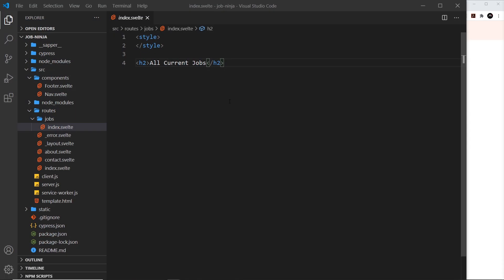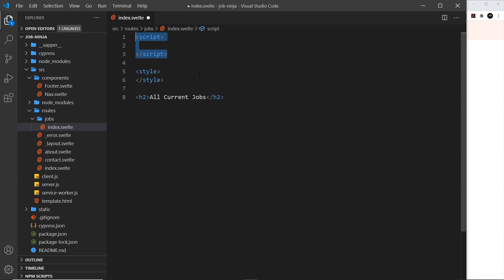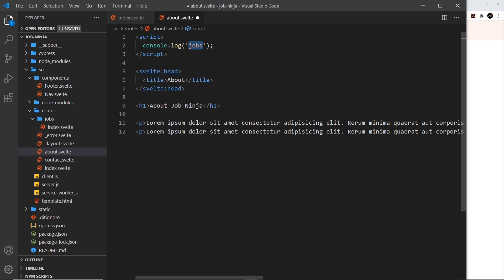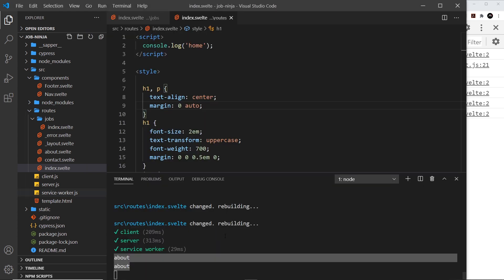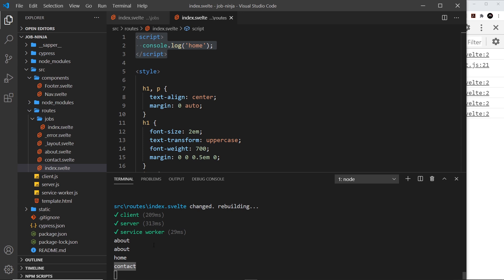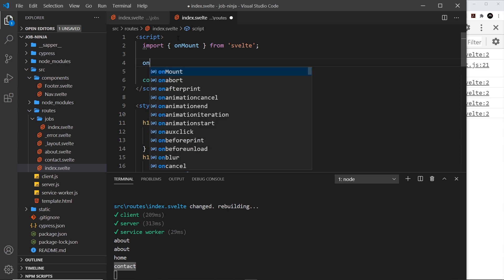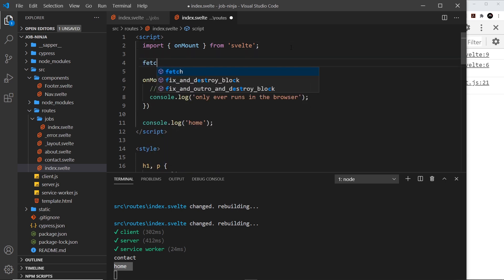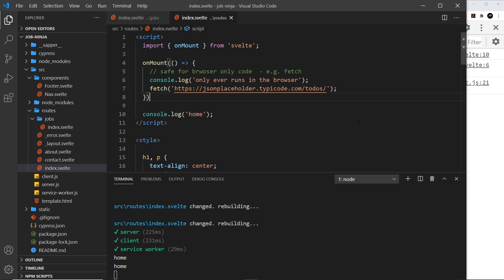Sapper Tutorial #5 - Server Code vs Client Code